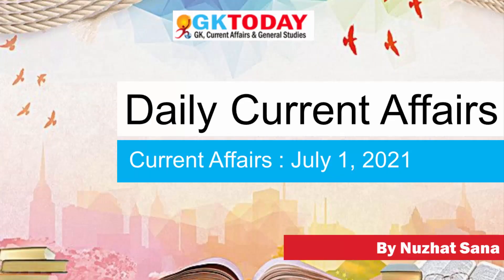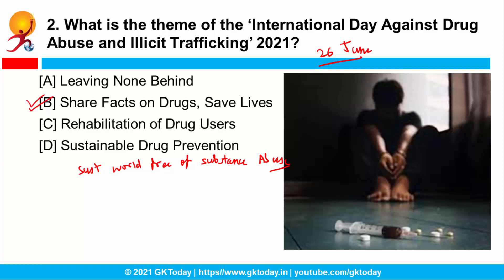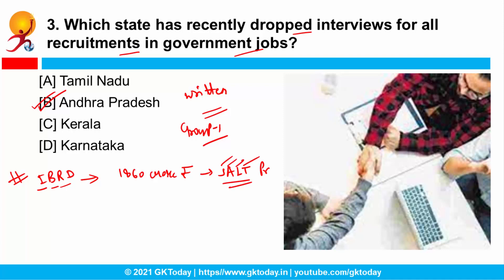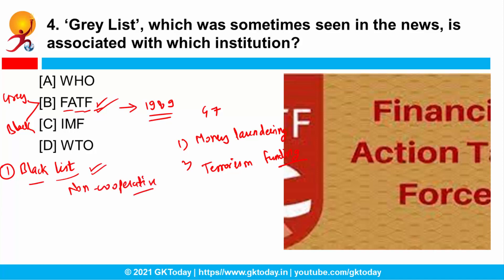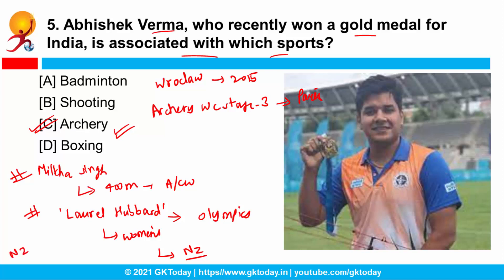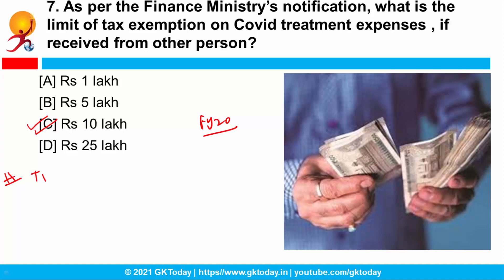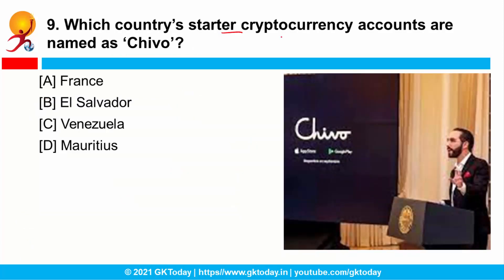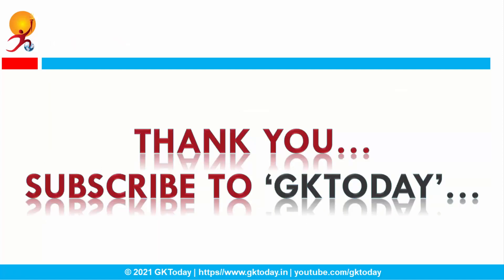Current Affairs Today #977 - Current Affairs July 1, 2021 | Current Affairs in English by GK Today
In this video, we discuss GKToday's Top Current Affairs in English MCQs for July 1, 2021. The Current Affairs Questions in this video are based on GKToday's Current Affairs 2021 quiz Series on Academy App
GKToday E-Books:
GKToday Printed Books:
GKToday Academy Android App:
The questions of this series are one-liner, straight forward, fact based questions generally asked in SSC, Banking, CLAT, various entrance Examinations, various state level public service commissions examinations such as RPSC, BPSC, UPPSC, MPPSC, MPSC, KPSC, TNPSC, GPSC and so on. It may not be much helpful for UPSC Civil Services Examination. For UPSC, we have a different Current General Studies MCQs Series.